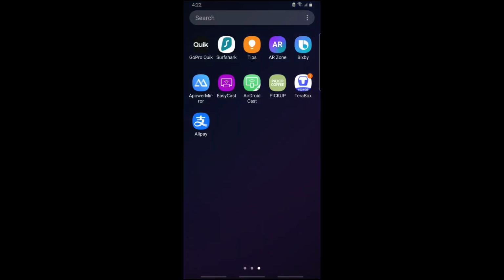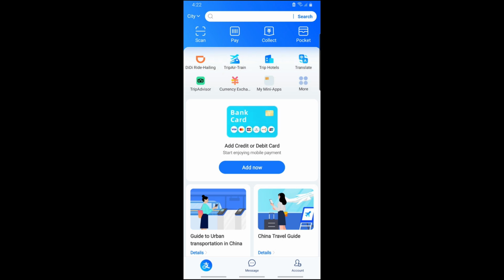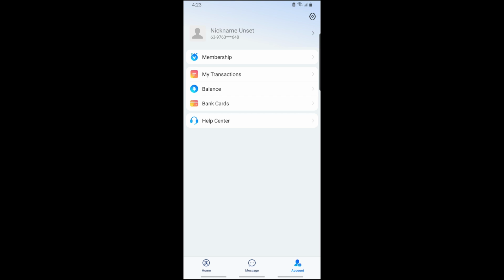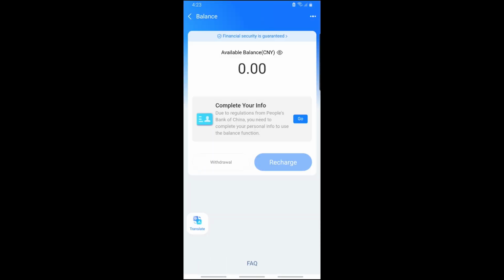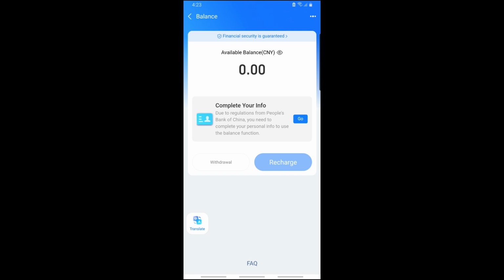How to Add/Withdraw Money on Alipay (2024 Update)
Learn how to add or withdraw money on Alipay with this updated 2024 tutorial! Whether you're topping up your balance or transferring funds to your bank account, follow our step-by-step guide to manage your finances seamlessly using Alipay.